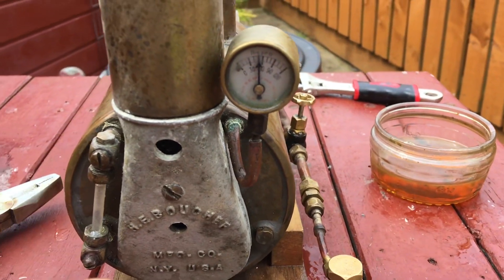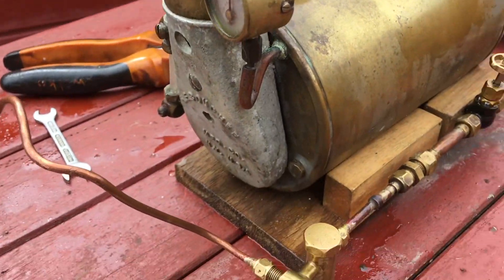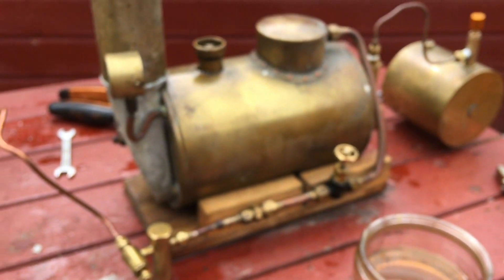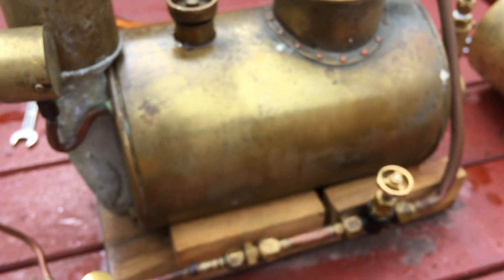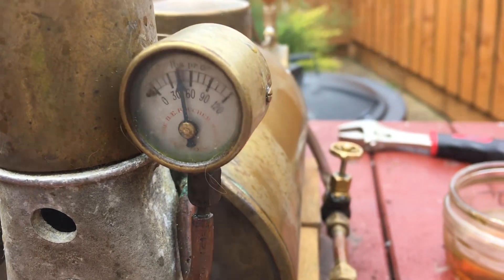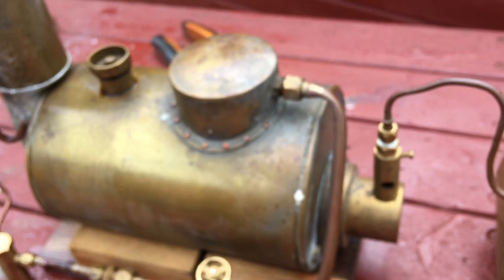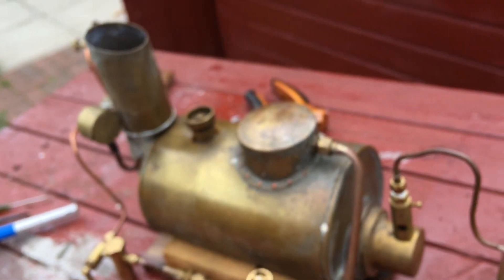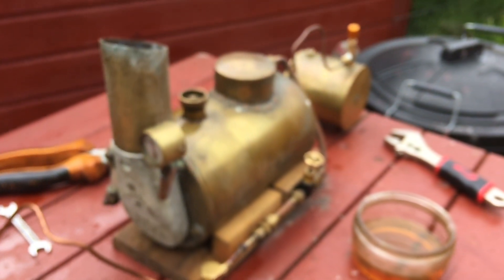BOUCHER CF1 Boiler tested at 60 psi,